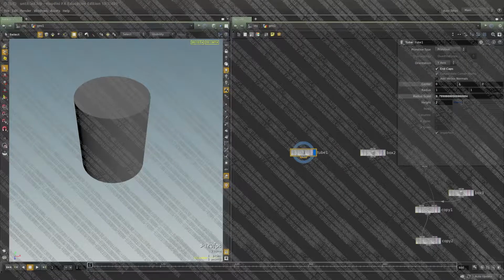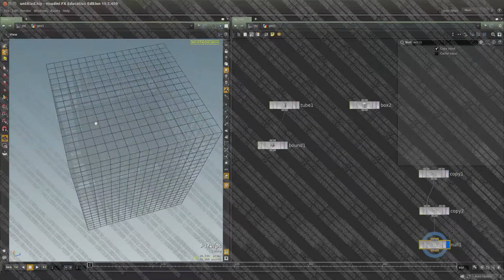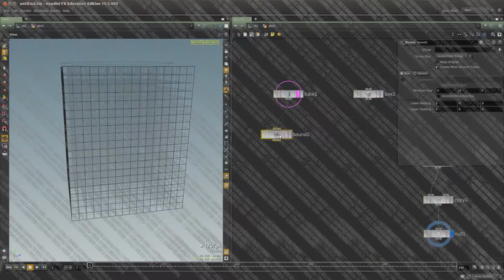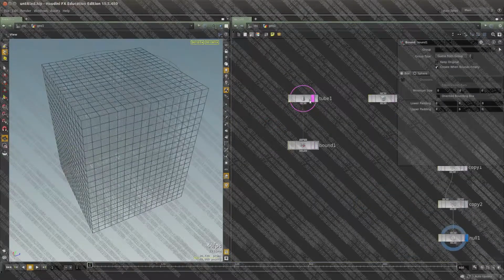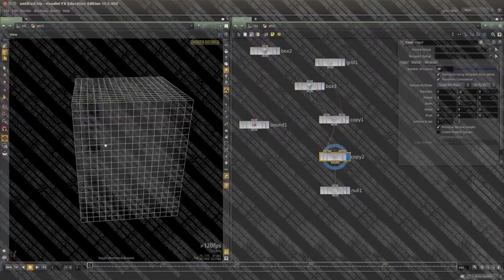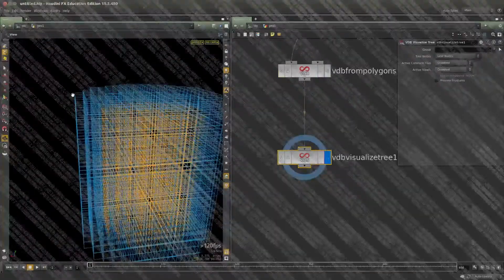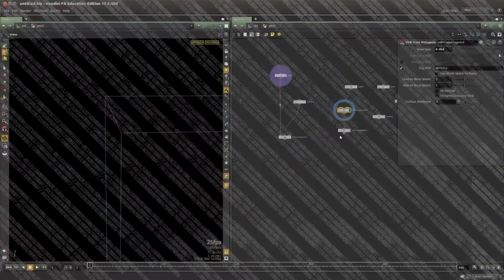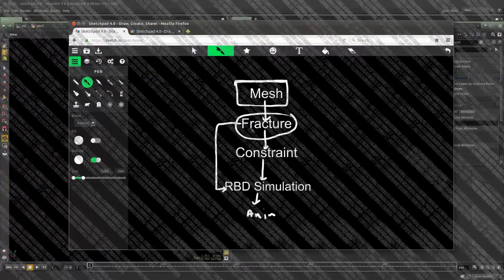5 intro volumes